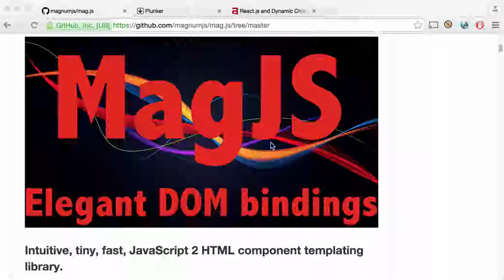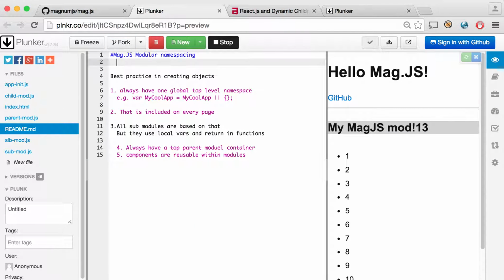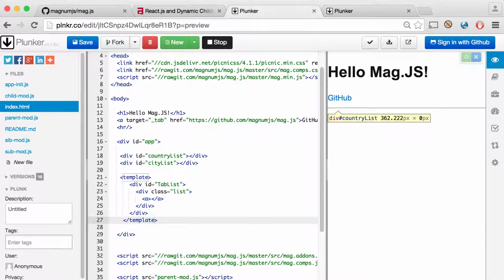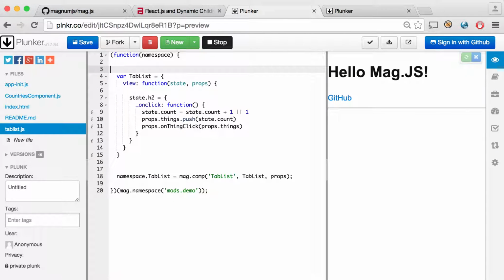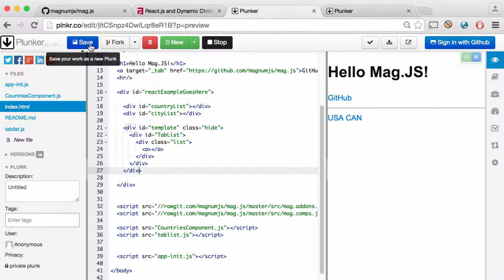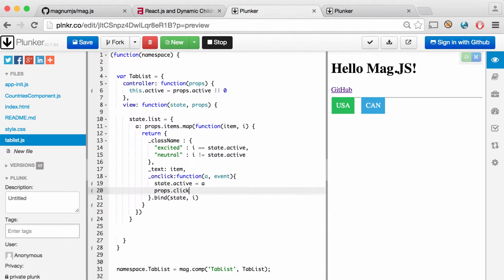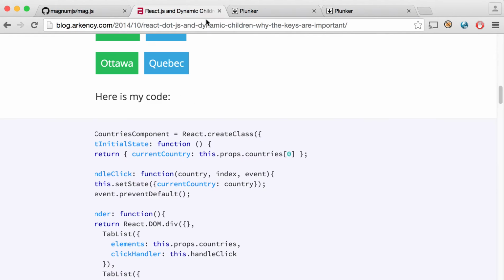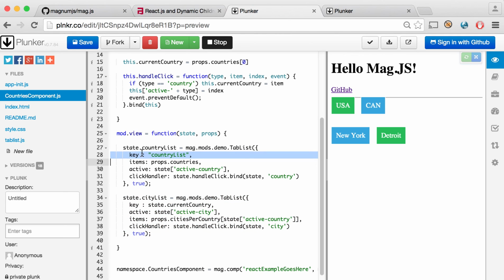magjs react2mag dynamic children keys tablist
MagJs tutorial example of a React2Mag showing a tablist with dynamic children and the importance of keys to maintain state.